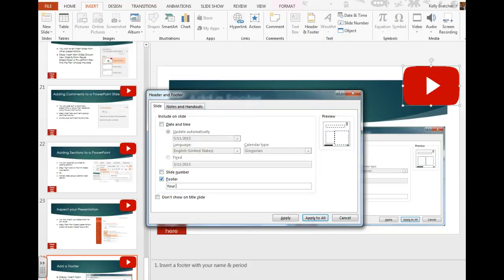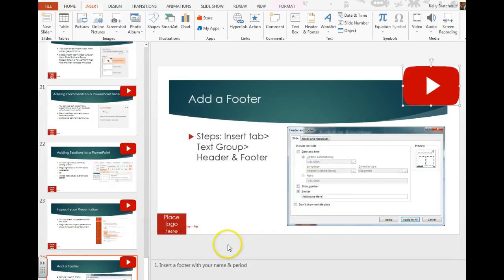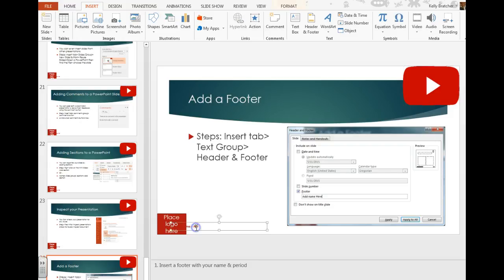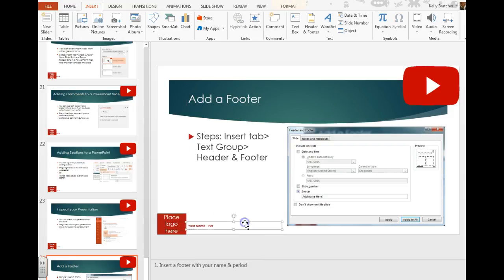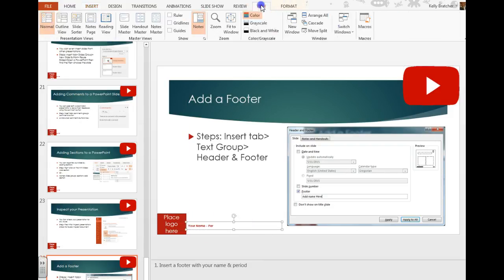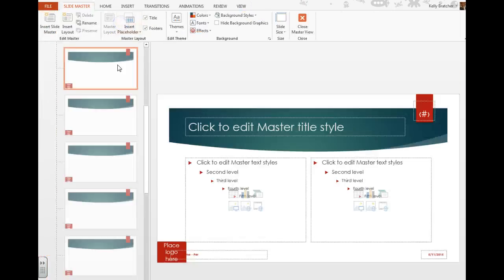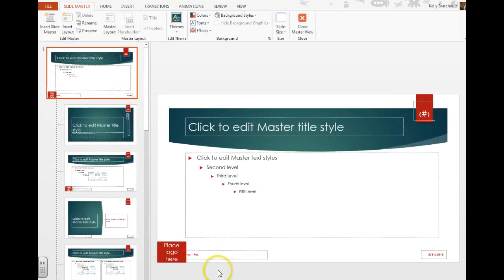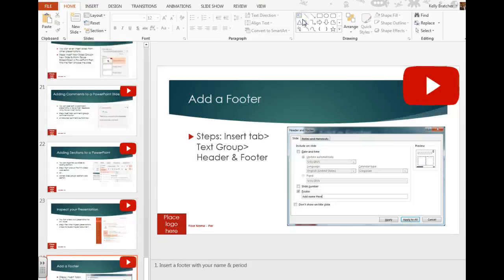PPT- Footer in a Presentation